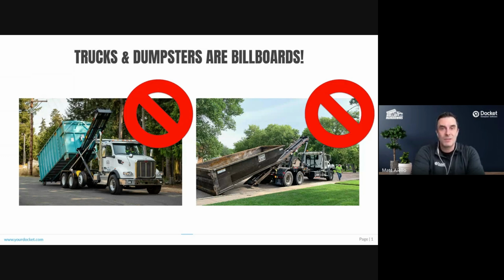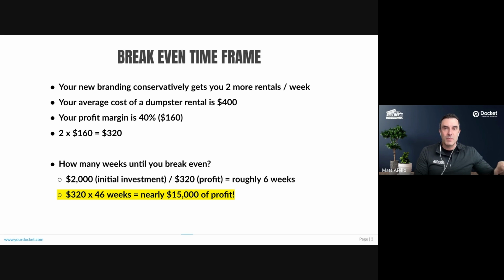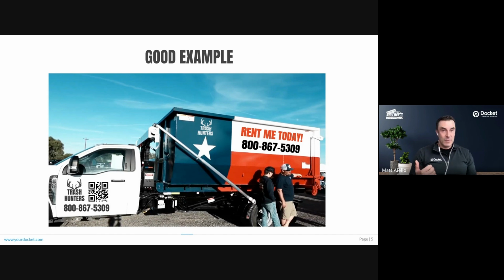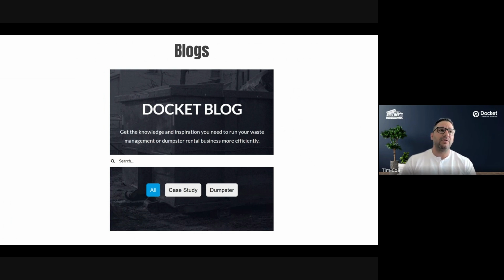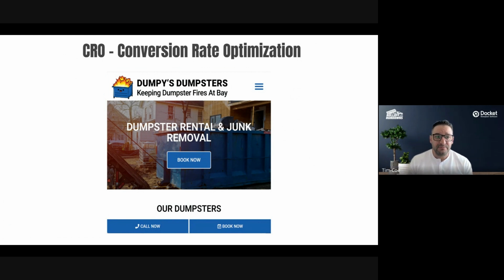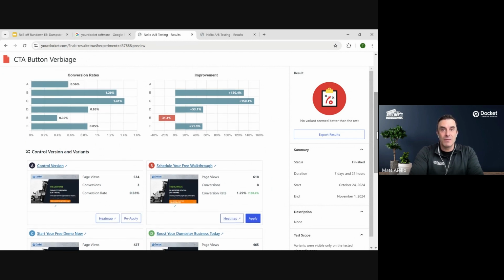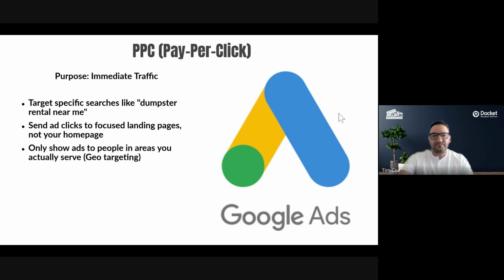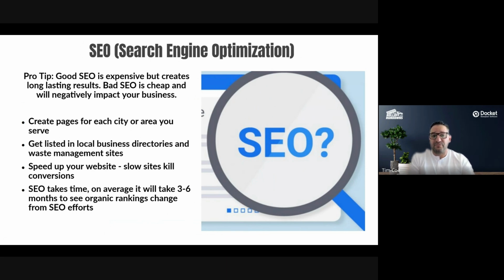Proven Marketing Strategies to Get More Dumpster Rental Leads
In this video, we'll show you 6 proven strategies to boost your dumpster rental leads and enhance your dumpster rental advertising.

If you're a hauler looking for more dumpster rental leads, these actionable tips are designed to help you outshine the competition and drive growth in your business.

Chapters:
00:00 Intro
00:41 Truck/Dumpster Branding
08:34 Google Reviews
11:15 Blogs
12:49 Website Conversions
17:41 PPC
20:08 SEO